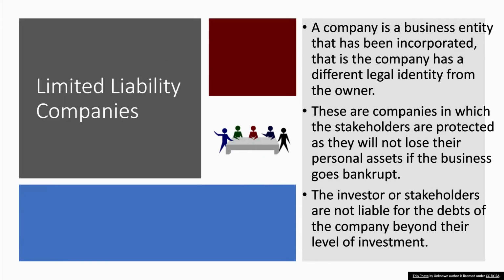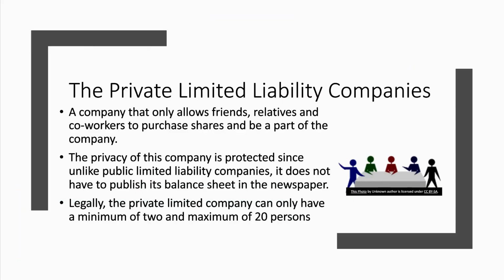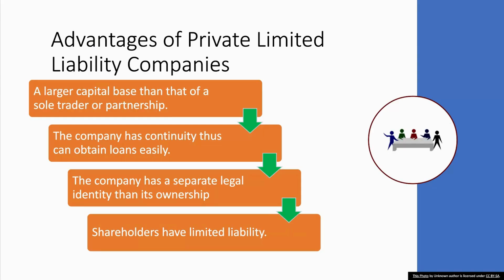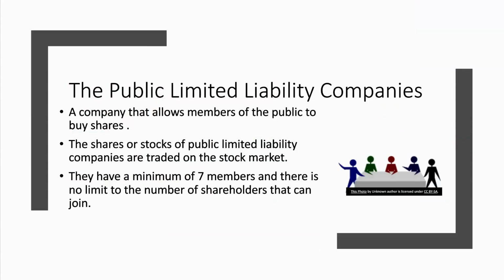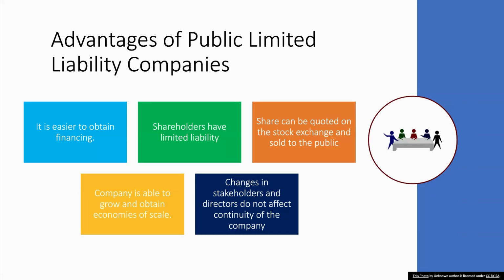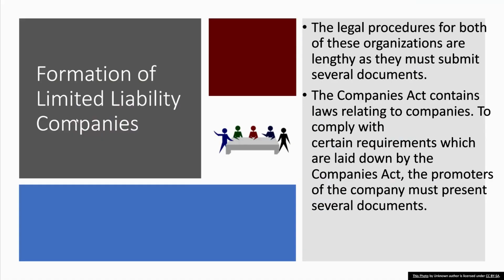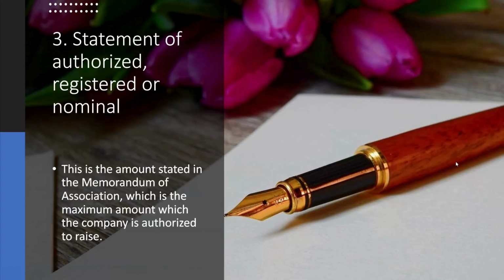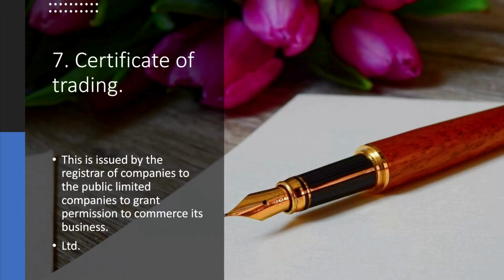Limited Liability Companies: CXC Principles of Business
Limited Liability Companies: CXC POB

Private Limited Liability Company
Advantages and Disadvantages
Characteristics and ow it is formed

Public Limited Liability Company
Advantages and Disadvantages